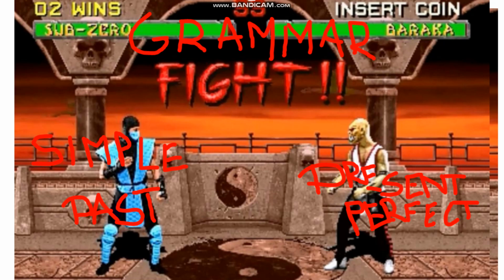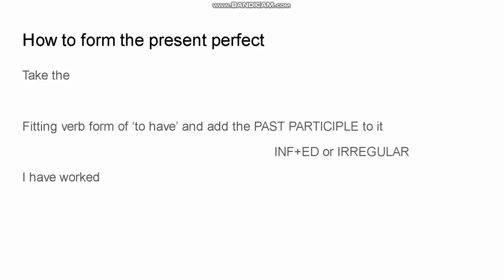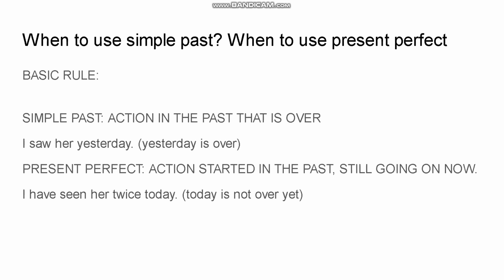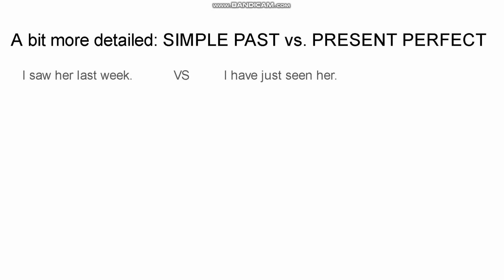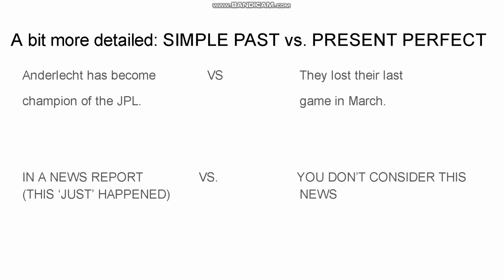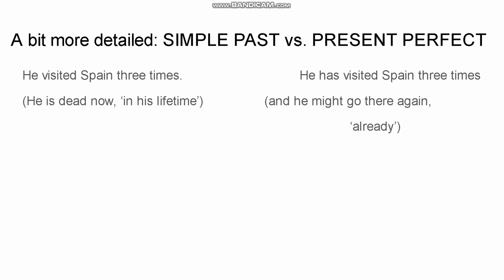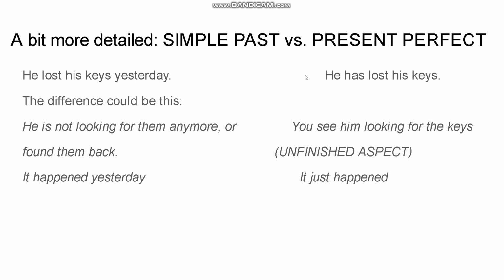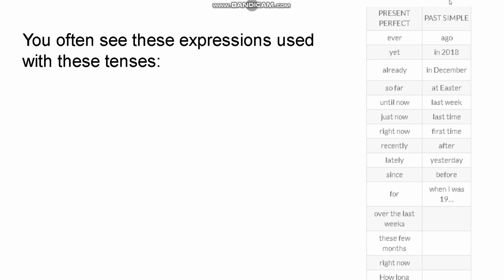Grammar present perfect vs. simple past: Theory